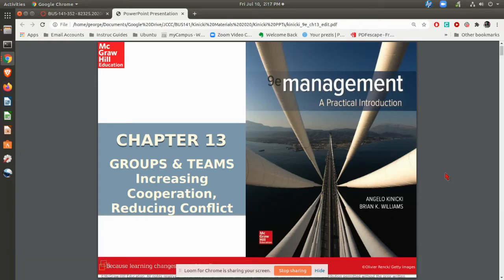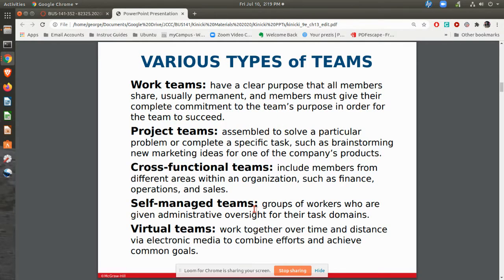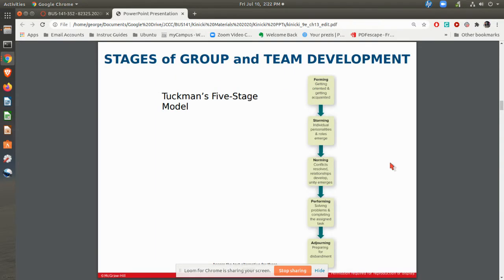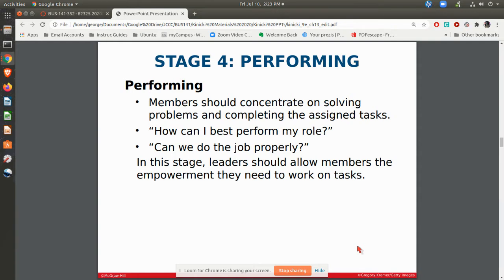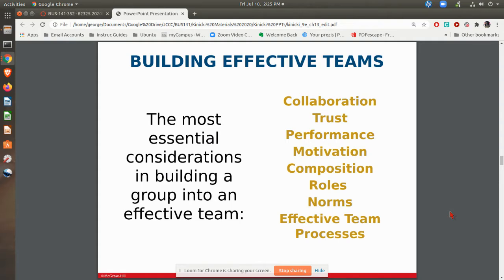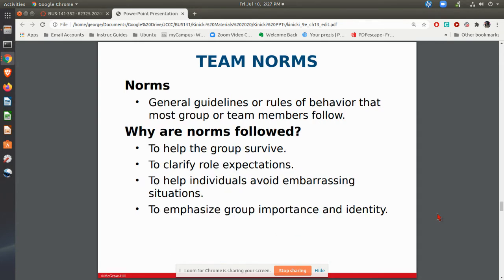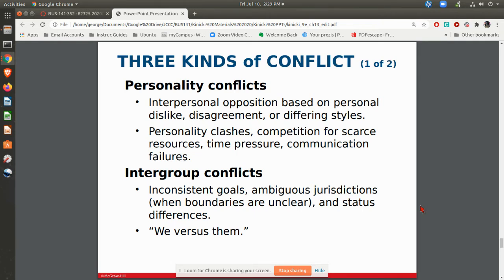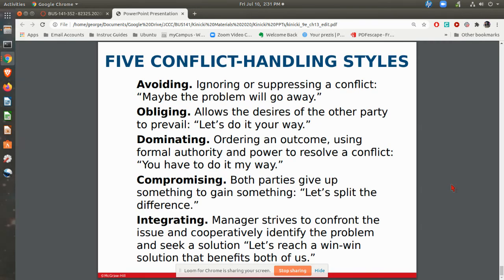BUS141 Chpt 13 Lecture